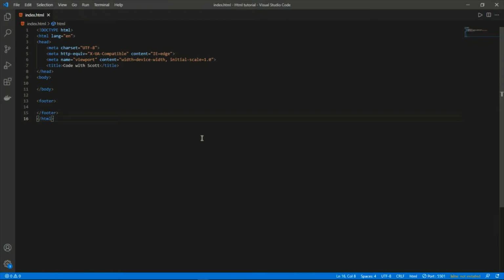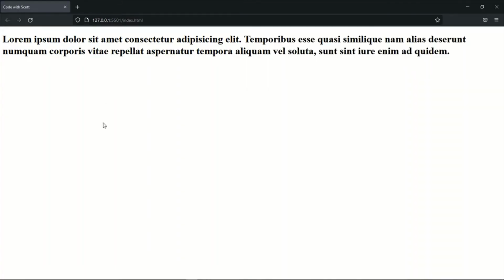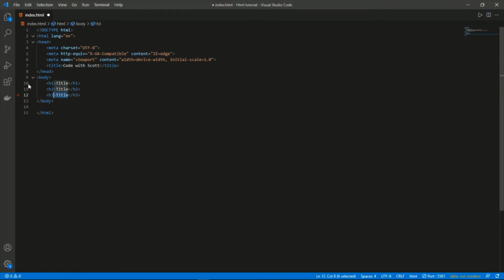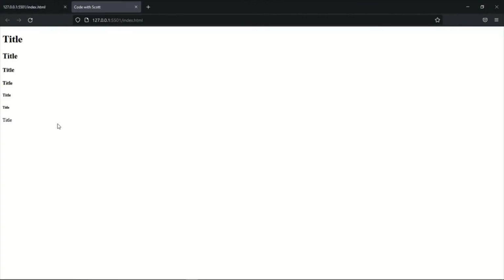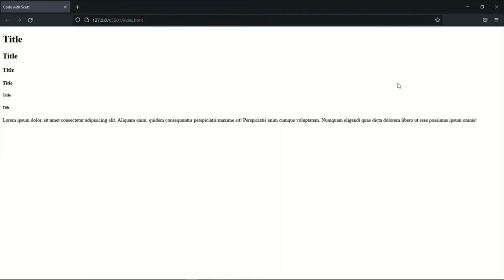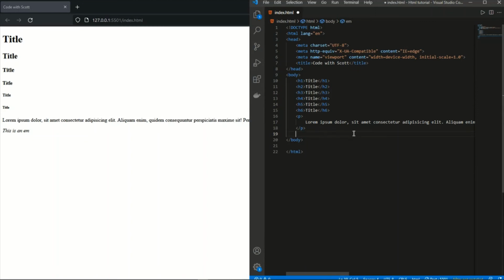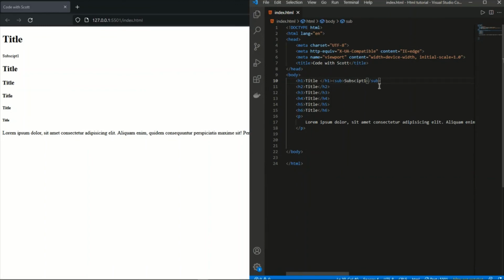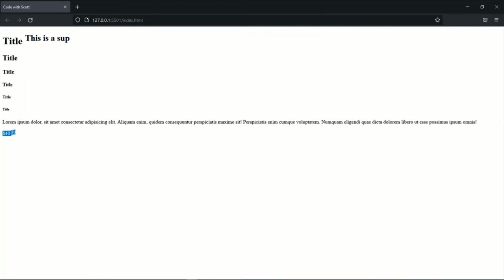Elements Lesson 1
This time we shall be taking about Elements and tags.